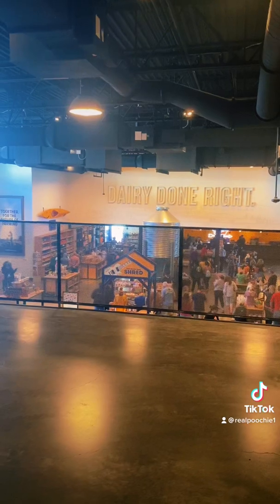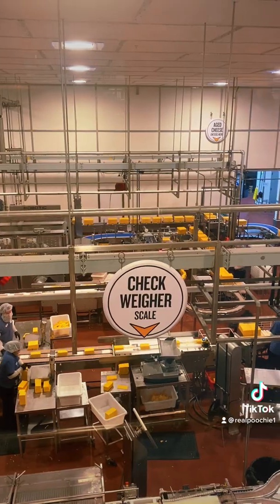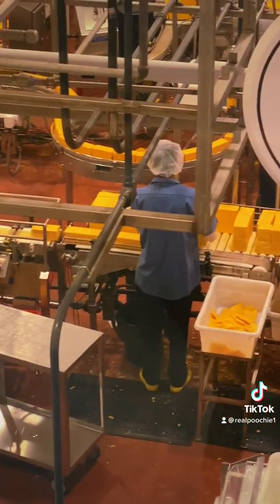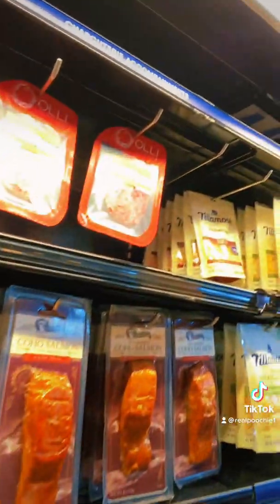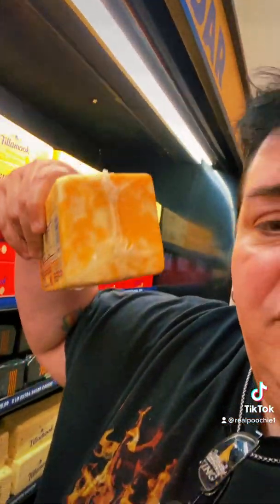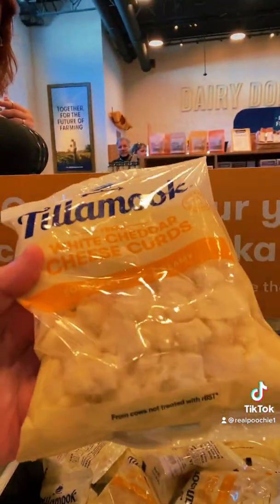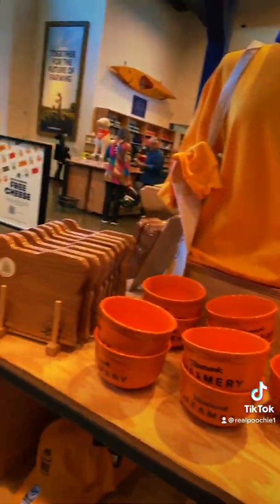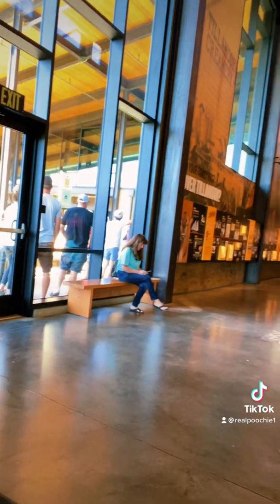Visiting the Tillamook Cheese Factory in Oregon! Virtual Tour!